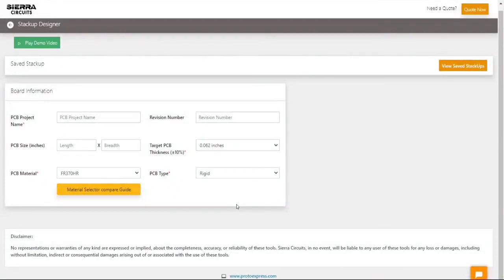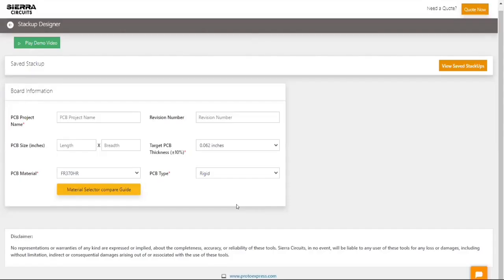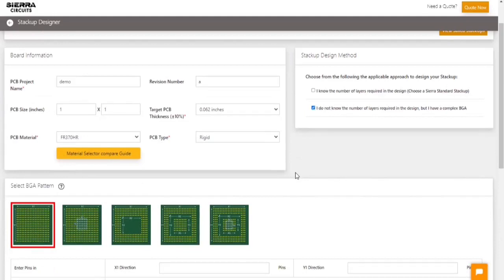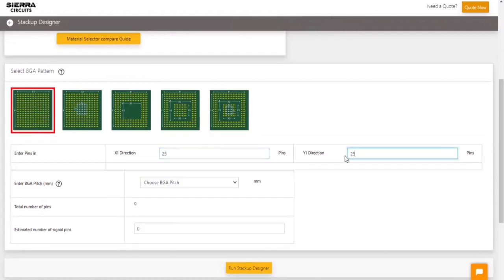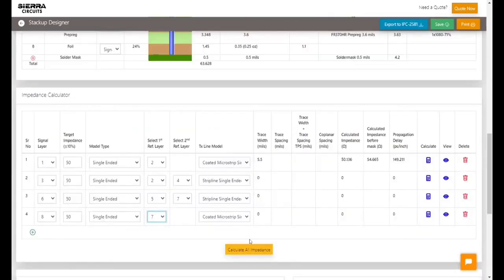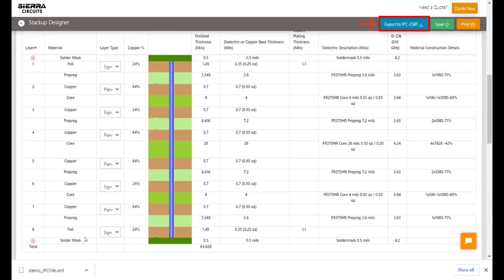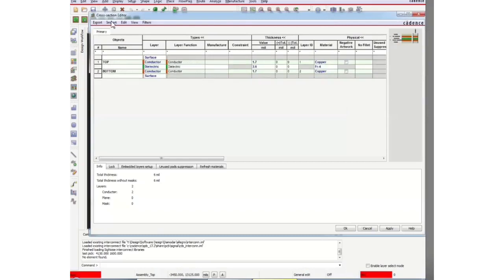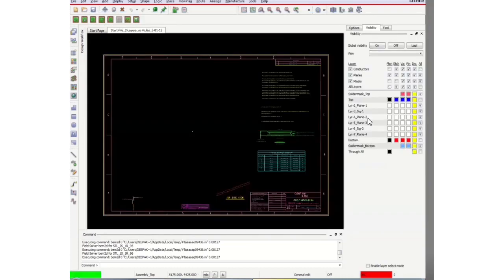Stackup Designer: Build Your COST-OPTIMIZED Build-Up Structures | Sierra Circuits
Sierra Circuit's Stackup Designer enables you to quickly build cost-optimized stack-ups by considering all the signal integrity essentials. To meet the requirements of high-speed designs, the tool is integrated with a 2D field solver based impedance calculator traces.

Some of the unique features of this Stackup Designer are:

- It provides multiple build-up options with different technology levels such as standard, HDI-1, HDI-2, HDI-3, and HDI-4.
- You can select the stack-up that best suits your requirements. If your design has a complex BGA, you just have to choose the applicable BGA pattern and enter the pin and pitch information. The Stackup Designer automatically calculates the total number of pins and the estimated number of signal pins. You can also export the layer build-up and impedance data in IPC-2581 format.

After generating the stack-ups, choose the appropriate one by clicking on report. Here in this demo, we will select the standard build-up. If your board has controlled impedance traces, you can define all the requirements in the impedance calculator section. Once the stack-up is finalized, you can export the data in IPC-2581 format.

The IPC file will be saved in export to IPC-2581 and saved in the downloads folder. To import this file into your Cadence Allegro EDA, click on cross section under setup in Allegro. Now, click on import, select IPC-2581, and hit yes.

Next, go to the downloads folder and select the IPC file. The stack-up and the impedance data are now imported into your EDA tool. Click on apply and okay to view the changes. This is one of the quickest ways to import your design files in IPC-2581 format.